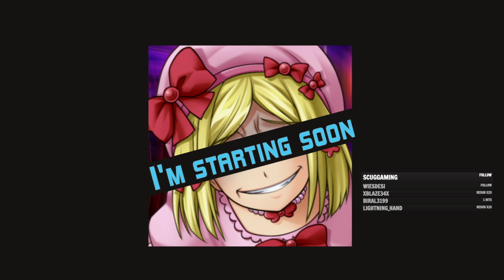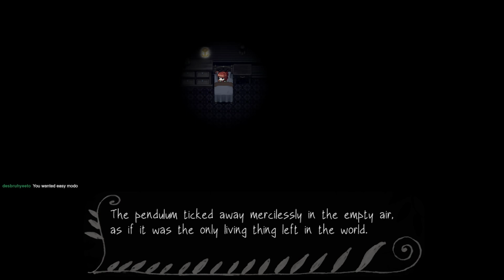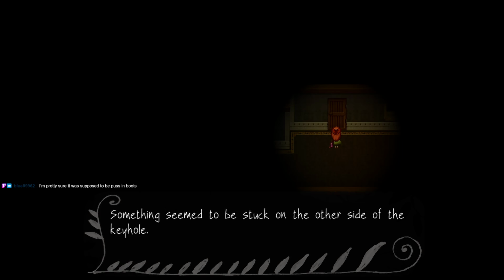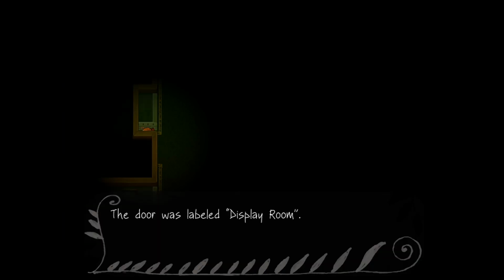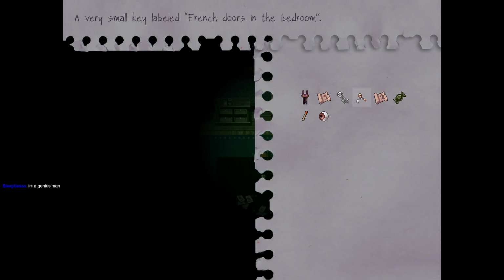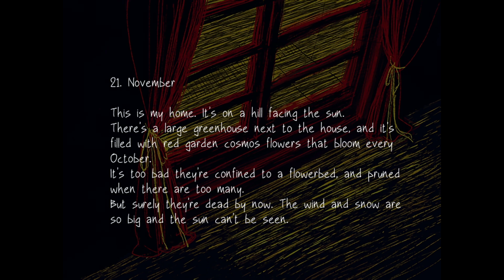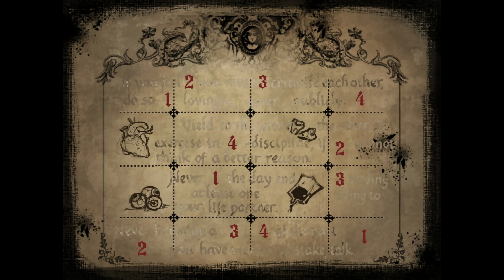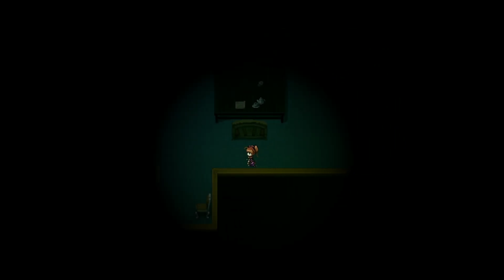Fausts Alptraum #01 - The Best Nightmare Ever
it's faust!